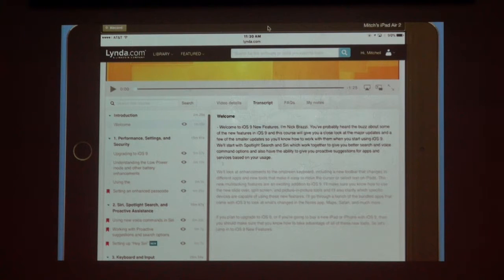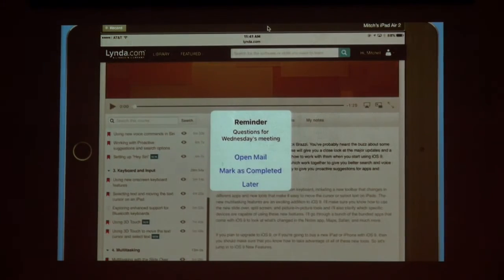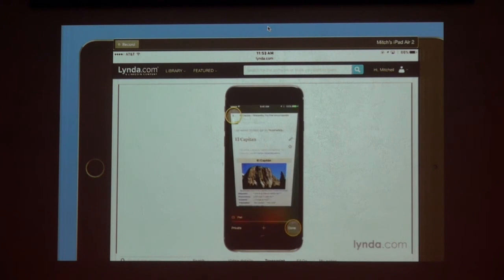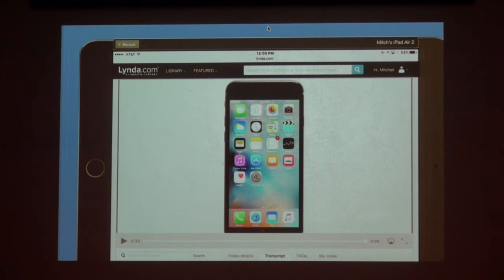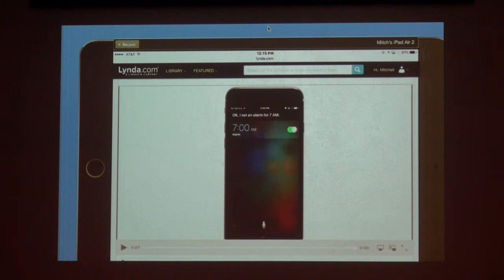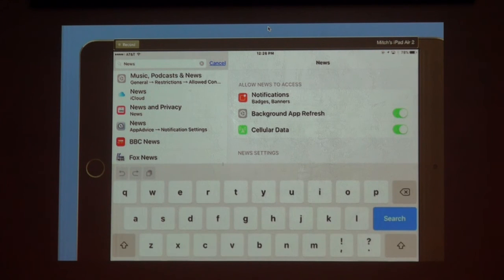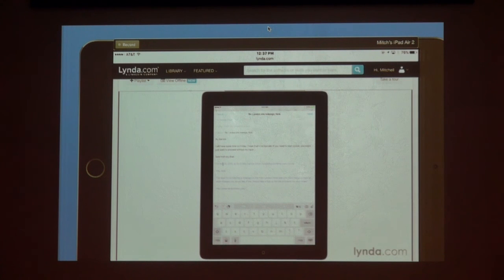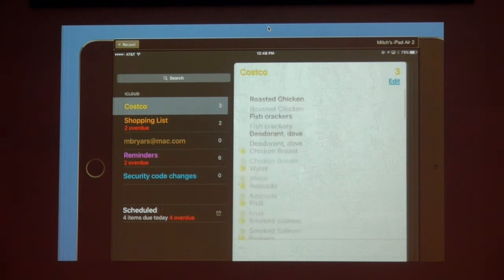iOS 9 Meeting, Mitch Bryars 10/14/15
Naples Mac Users Group
iOS 9
Mitch Bryars
NMUG
10/14/15